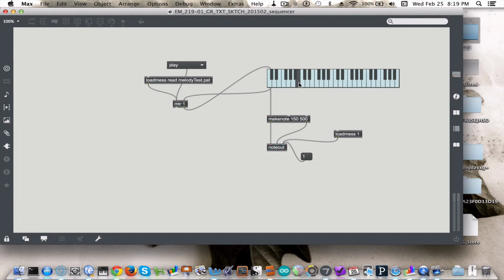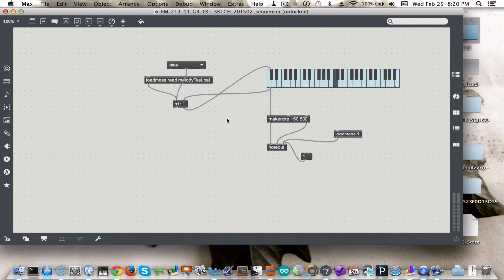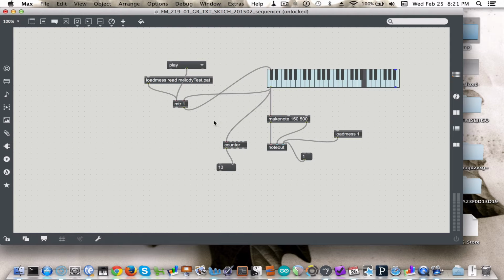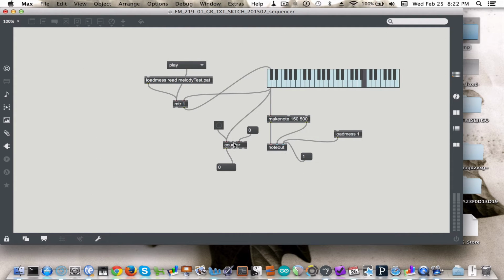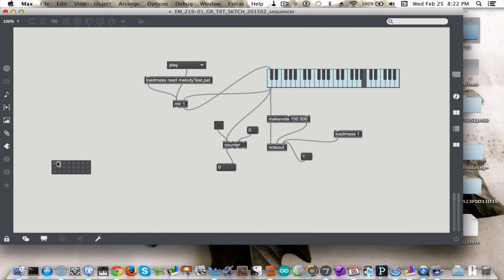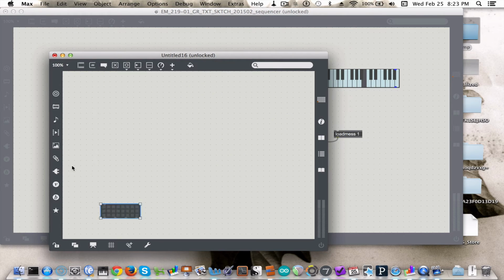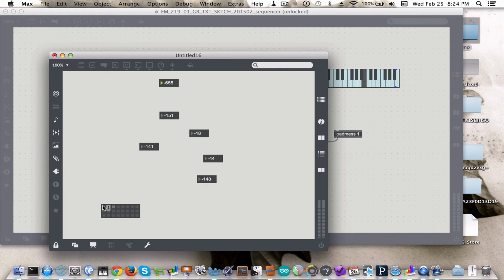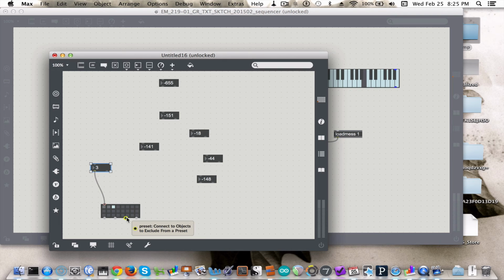Counter and Presets Max MSP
Counter and presets